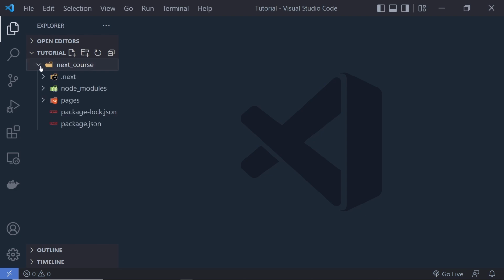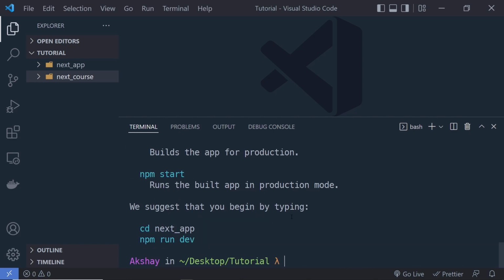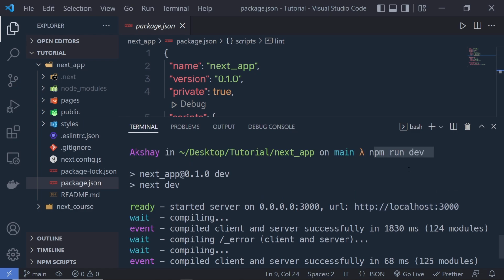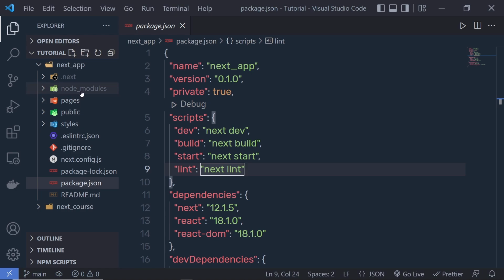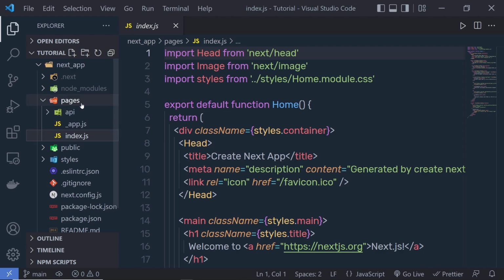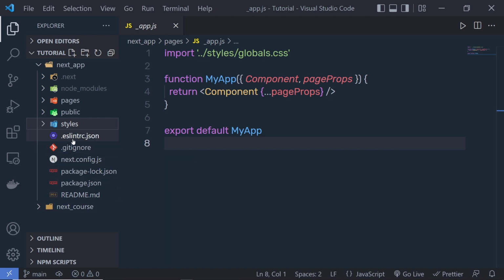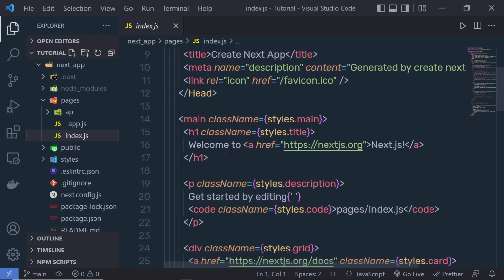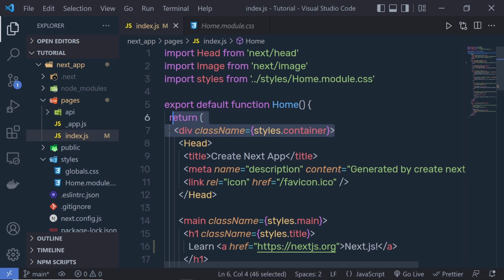Complete Next.js Course for Beginners #4 - Project Structure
Next.js is a flexible React framework that gives you building blocks to create fast web applications.
You can use React to build your UI, then incrementally adopt Next.js features to solve common application requirements such as routing, data fetching, and integrations - all while improving the developer and end-user experience.

⏱️ Timestamps ⏱️
00:00 - Intro